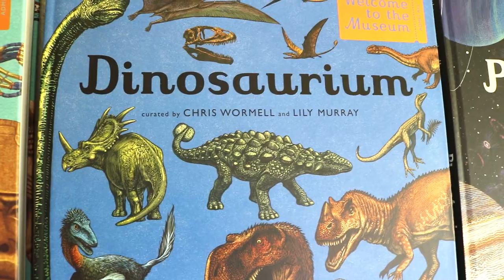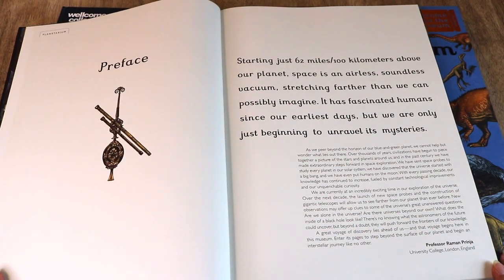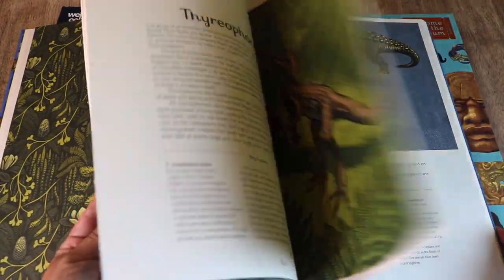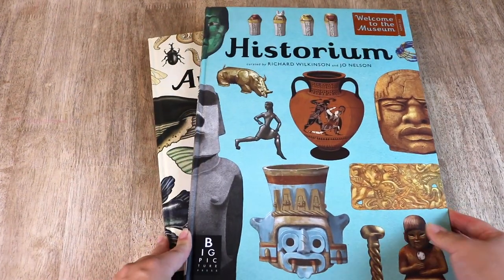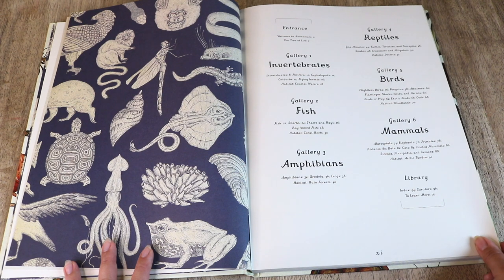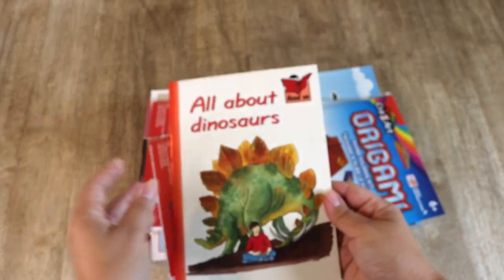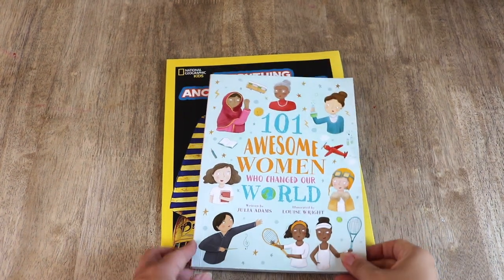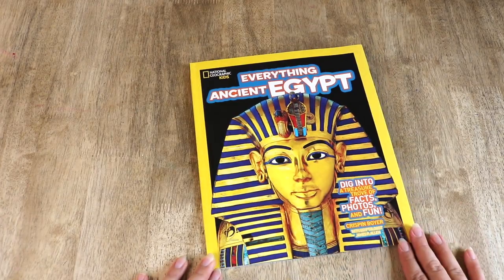Homeschool Book Haul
This video is a science and history homeschool book haul for the 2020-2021 school year.

Planetarium Activity book
Melissa and Doug Dino jigsaw puzzle
Nat Geo Kids Dino Sticker activity book
Little Leaders
101 awesome women who changed the world
Who Was Amelia Earhart
Nat Geo Kids Everything Ancient Egypt